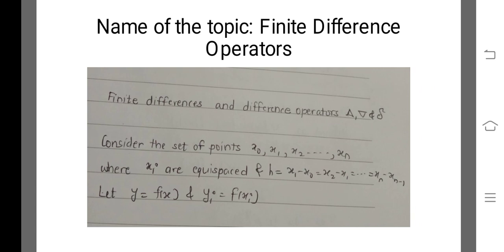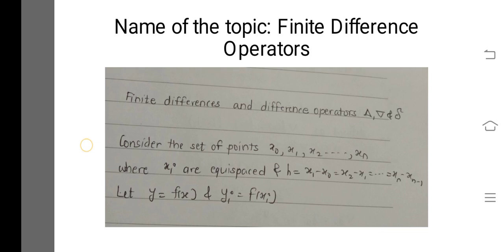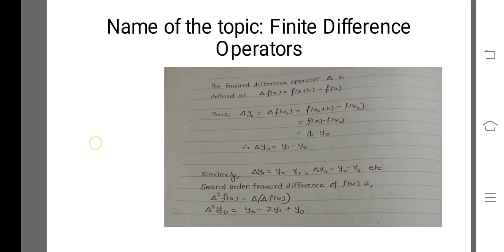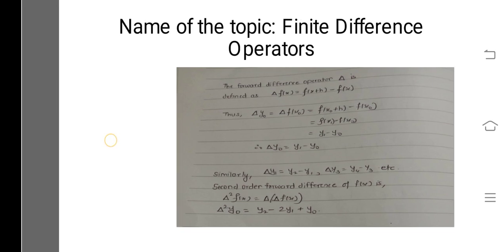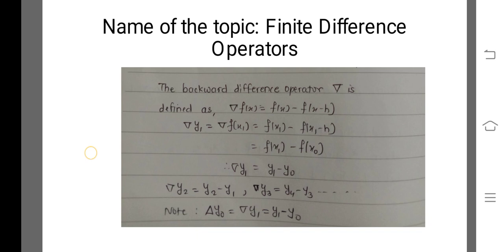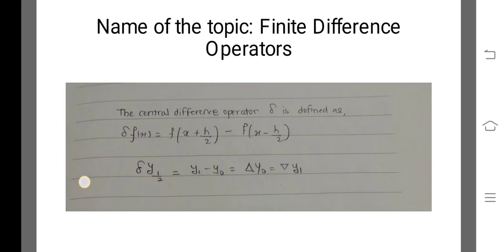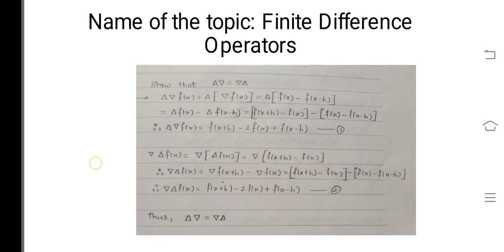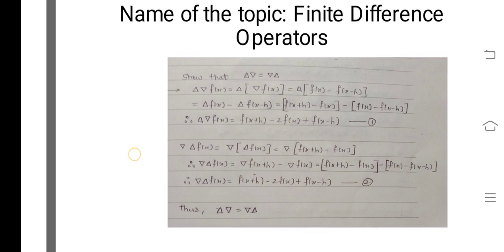Finite Difference Operators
Video by - Prof. kshipra wadikar
Description - count